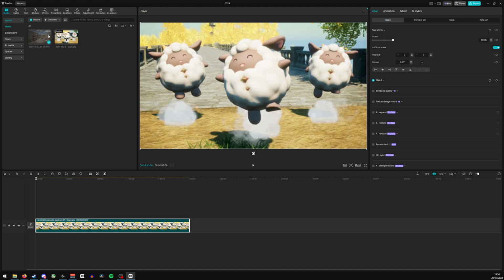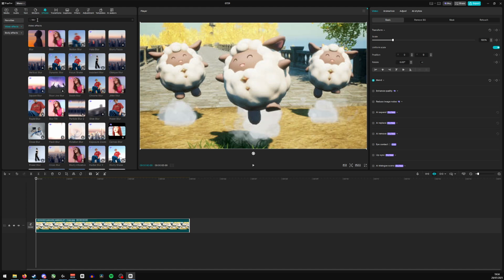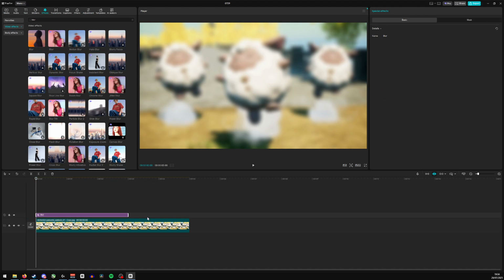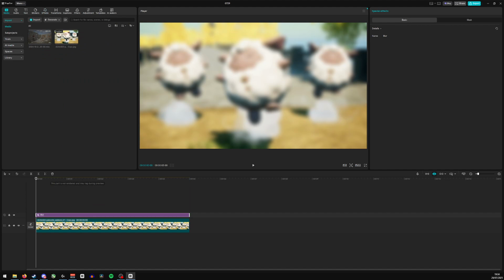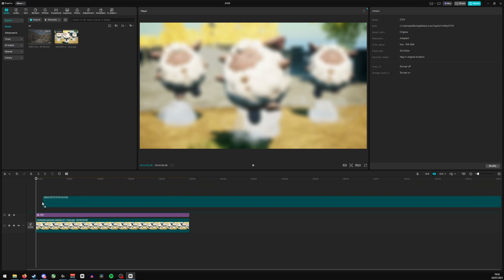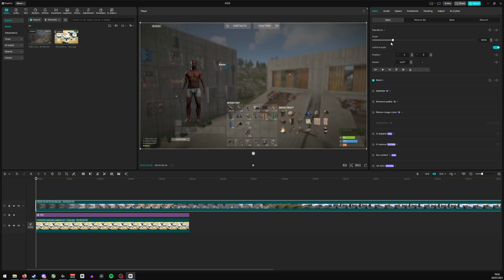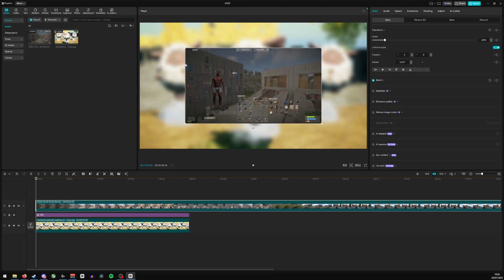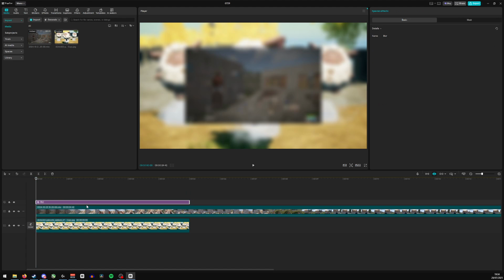How To Add Blurred Background